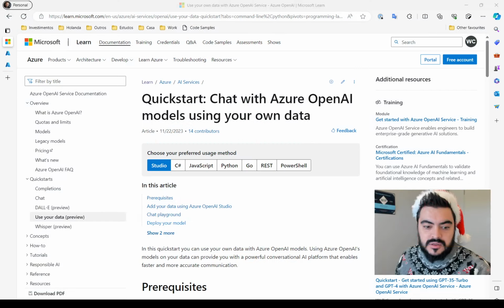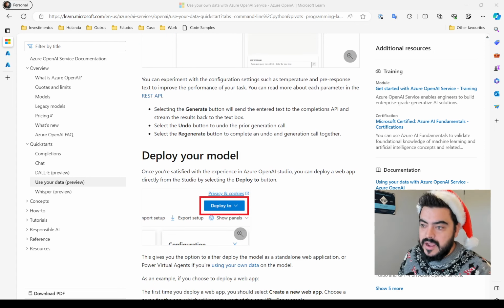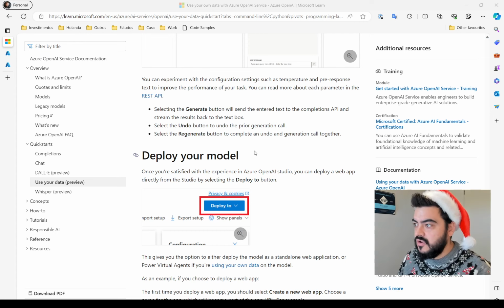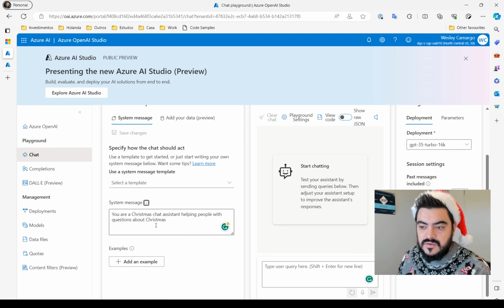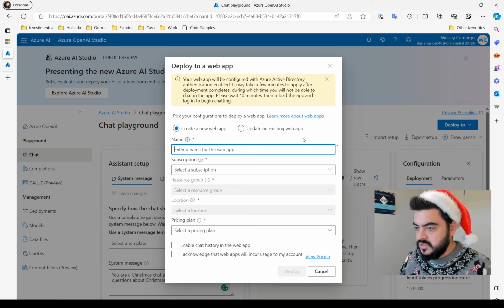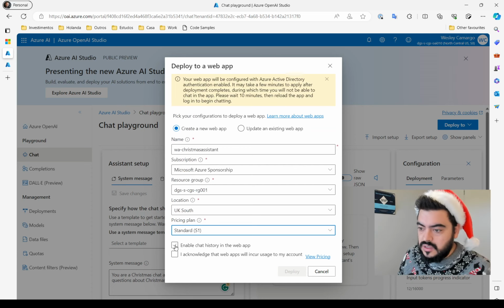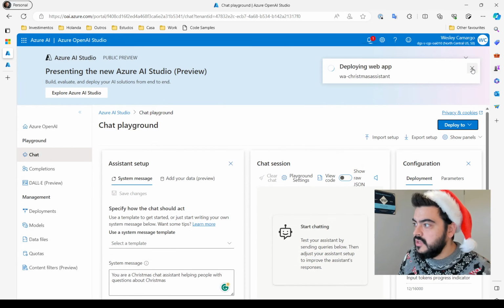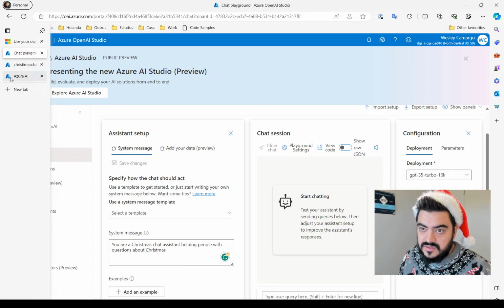Microsoft AI - Advent calendar - Day 20: Deploy your Azure OpenAI model to a web app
An exploration video of the Azure AI search service. Exploring:
- How to make your Azure AI model available in a web application
- How to deploy your Azure AI model in an Azure Web App